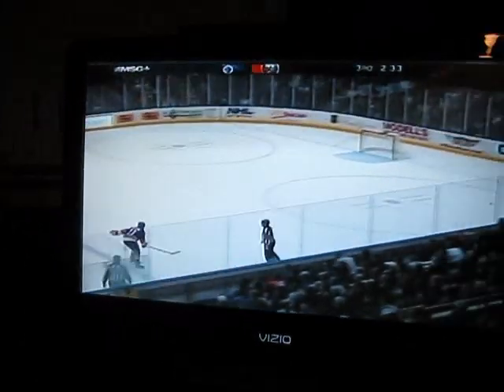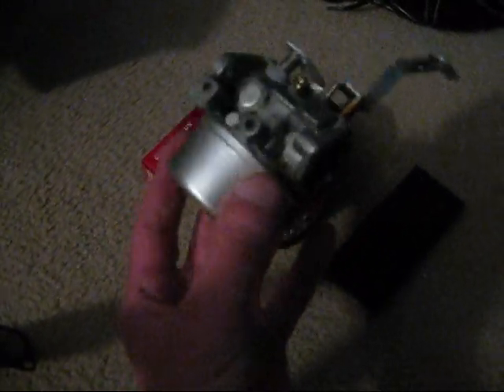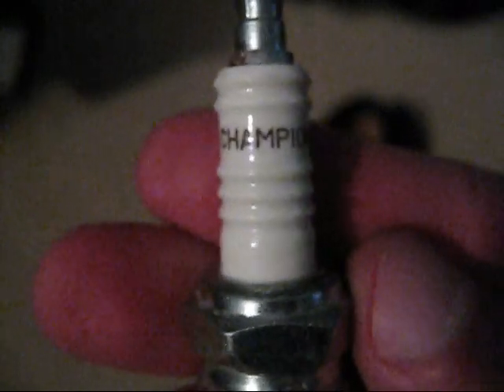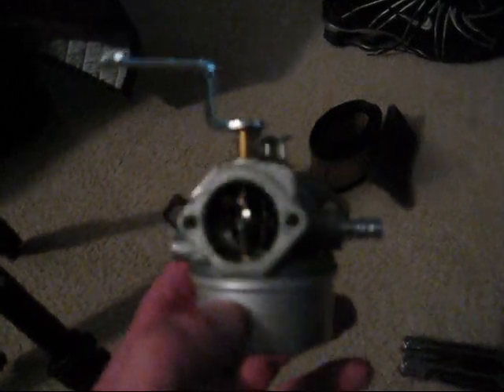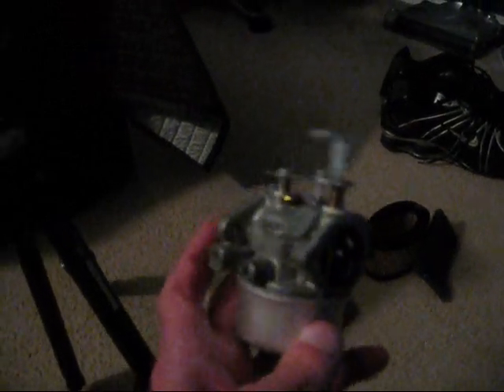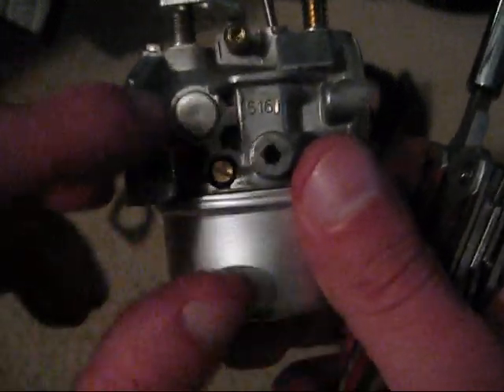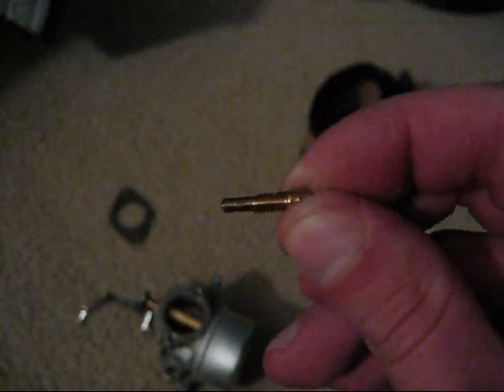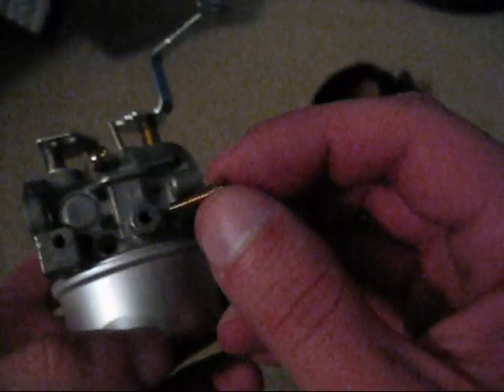New Carburetor for the MTD Yard Machines Chipper/Shredder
Maybe next week I will get the Chipper/Shredder running it's been sitting for 4 years.